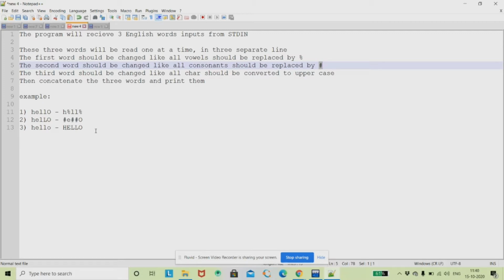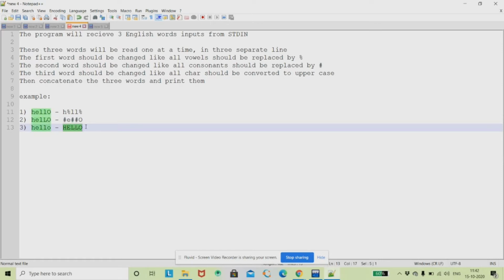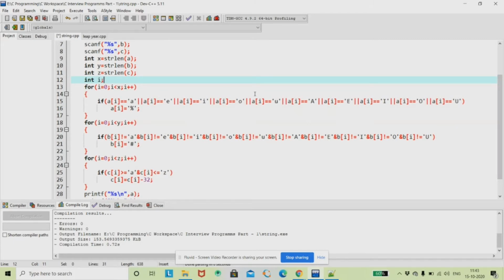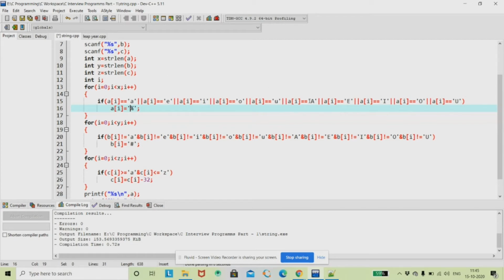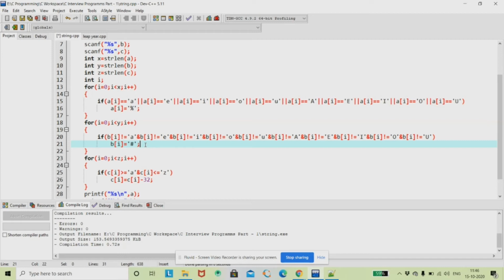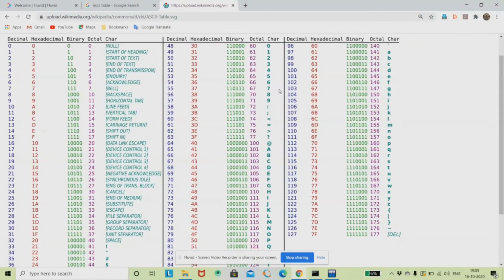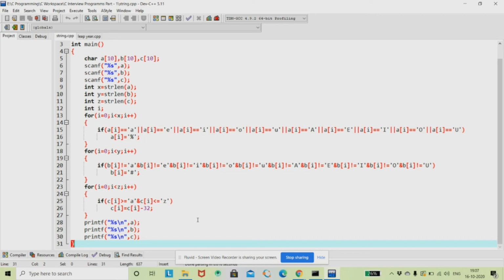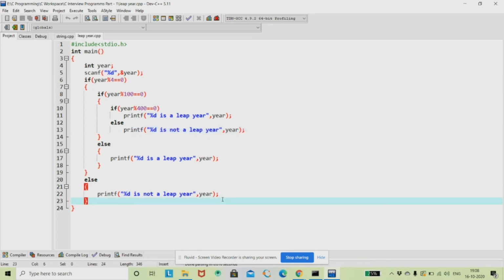TCS NQT most expected coding questions|Part-3[English]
Hello friends welcome to Code Maestro.

In this video, I am going to explain you TCS NQT coding programms. In part-1 have explained prime number programin 2 different ways and in part-2 we have seen the number series related programms in 3 different ways. In this video, I am going to explain string programs and leap year program.

If you understand the basic logic you can able to solve all the programs related to strings.

Please find my github url for source code.